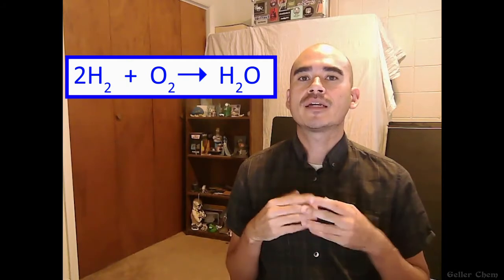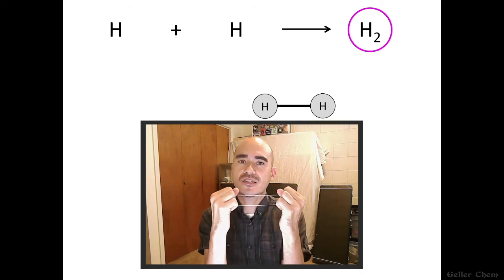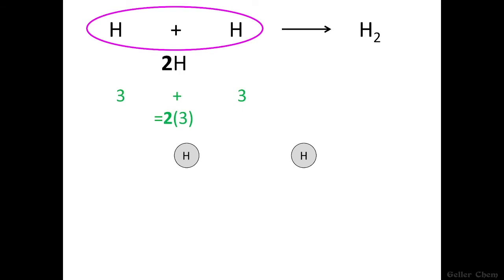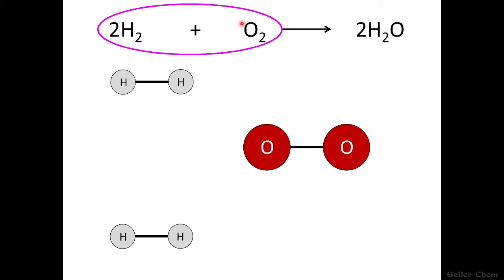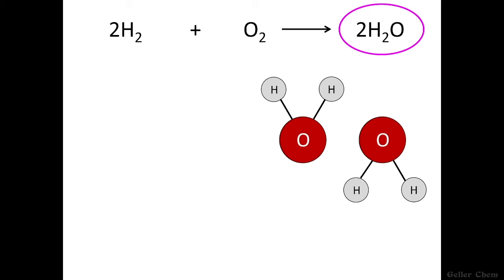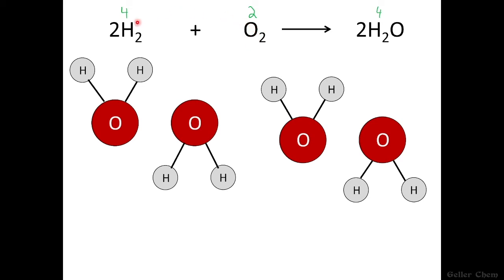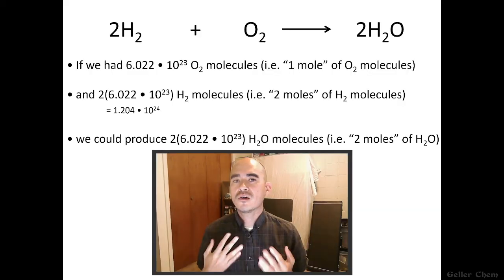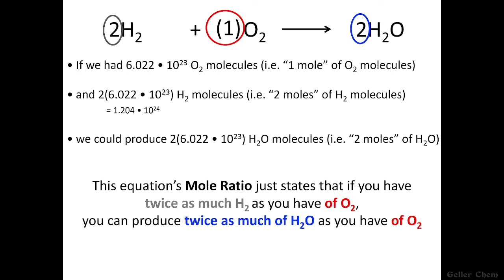GCMS: Understanding Chemical Equations - Subscripts vs. Coefficients and Mole Ratios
A video in my series, "General Chemistry Makes Sense." This video focuses on how to interpret Chemical Equations. It goes over atoms vs. molecules, subscripts vs. coefficients, and the full definition of the mole ratio.

Creator: Aaron Geller
• Ph. D. from University of Maryland-College Park: Department of Chemistry (2017)

Frozen
“Immigrant Song” by Led Zeppelin

0:00 Intro
0:23 Individual Atoms vs. Molecules
2:39 Subscripts vs. Coefficients
4:17 More on Reactions
6:28 Mole Ratio
11:20 Outro